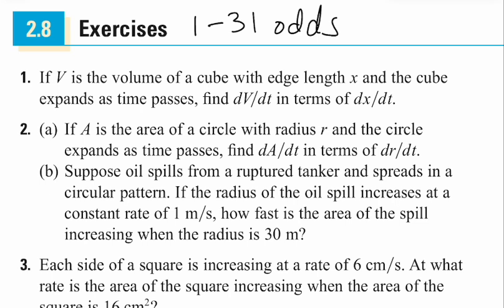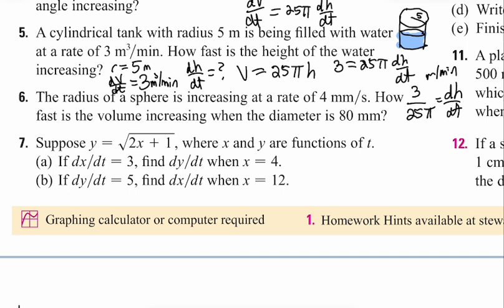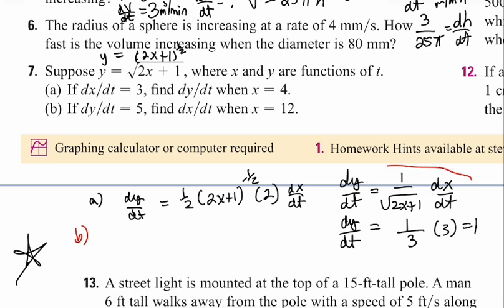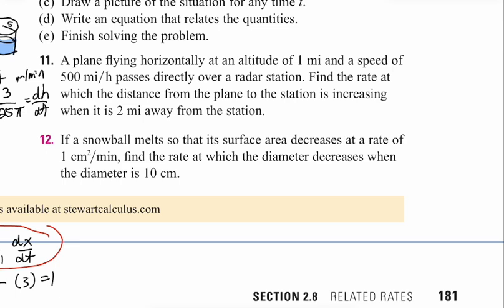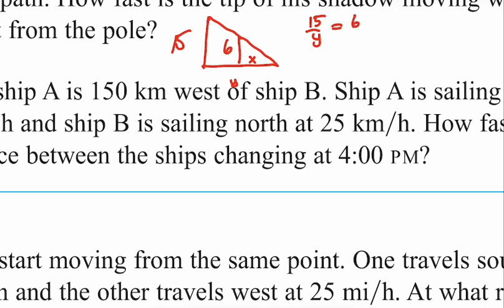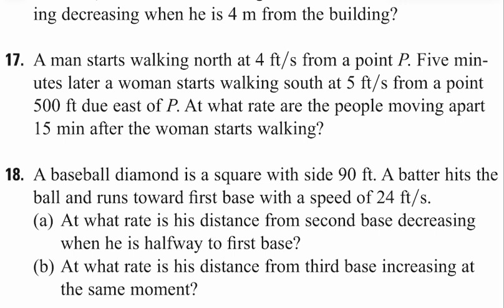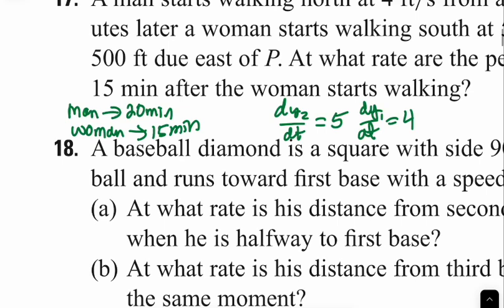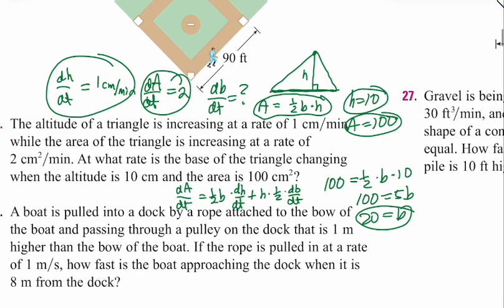2.8 Related Rates HW review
2.8 (Stewart) Homework review of related rates
Calculus